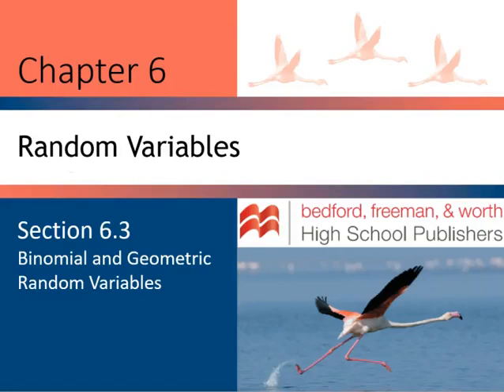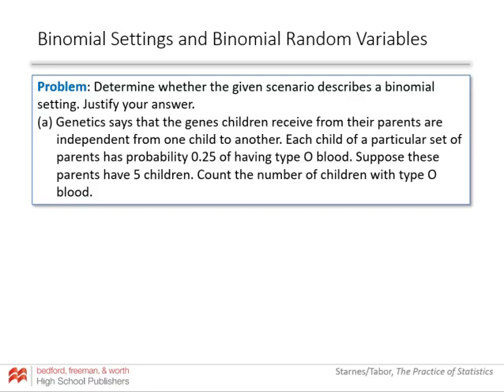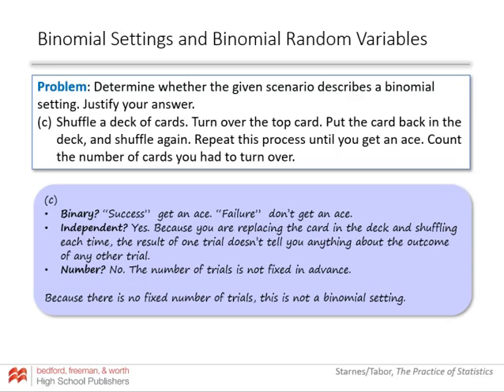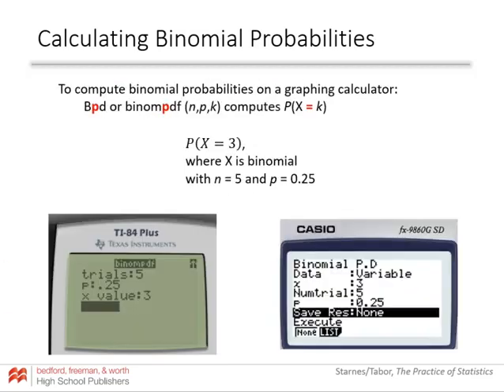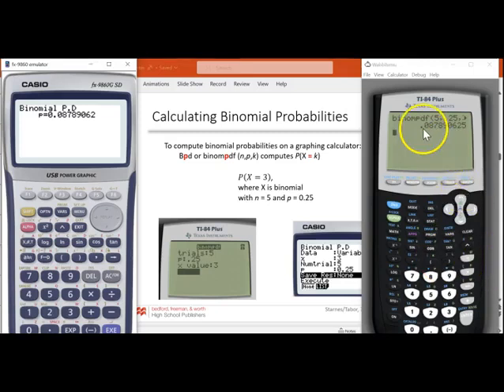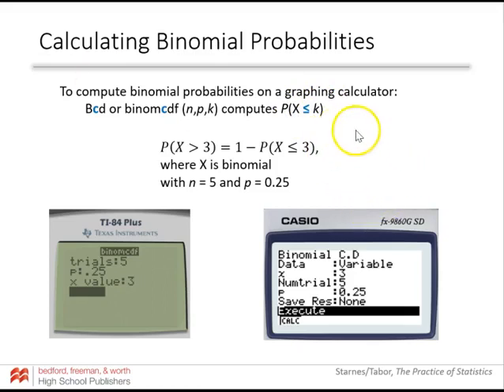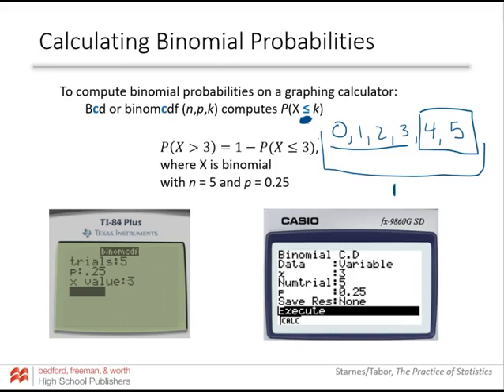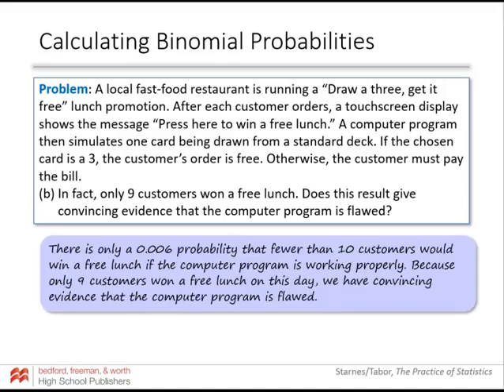6.3A Binomial Random Variables